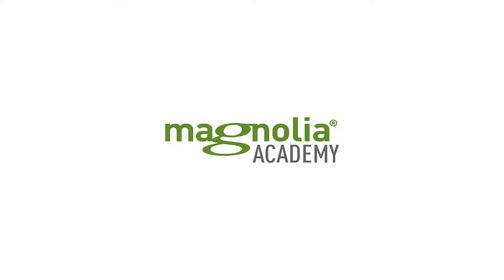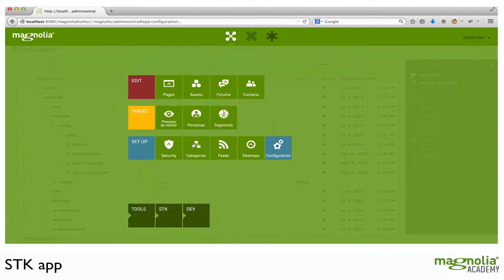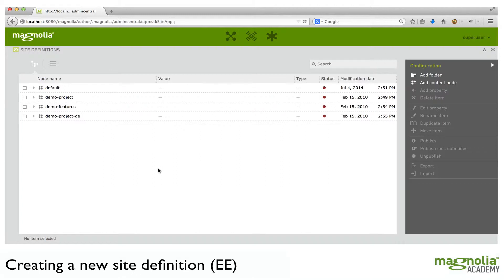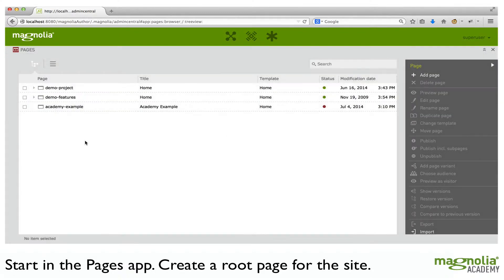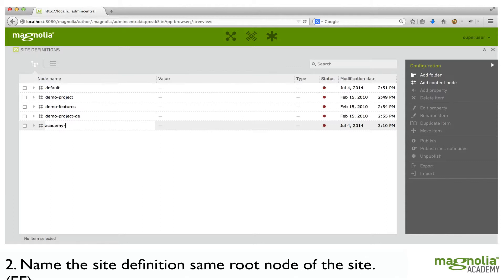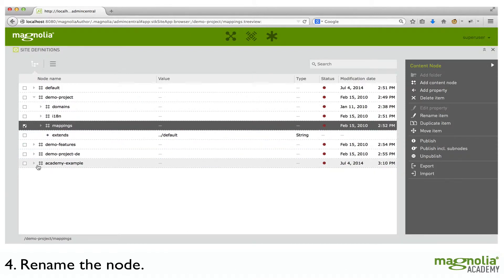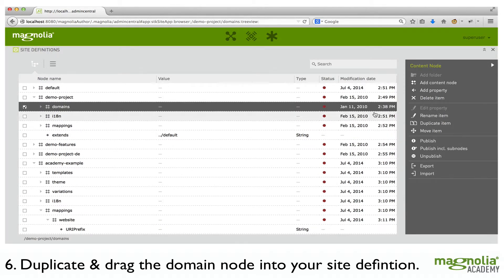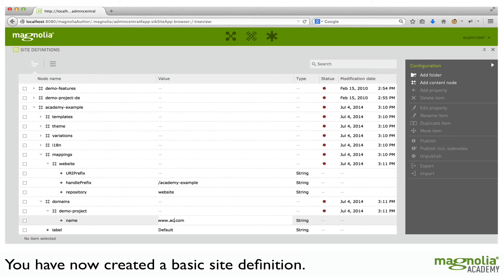How to create a site definition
Magnolia Academy video on how to create a site definition in Enterprise Edition of Magnolia CMS.